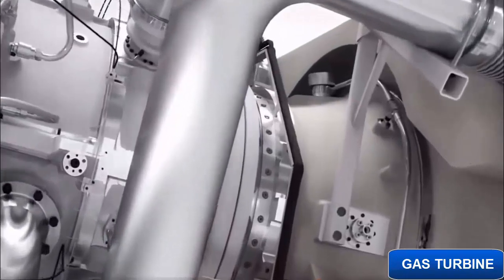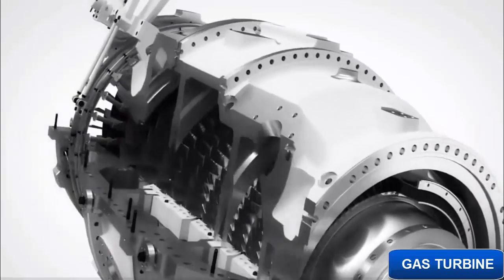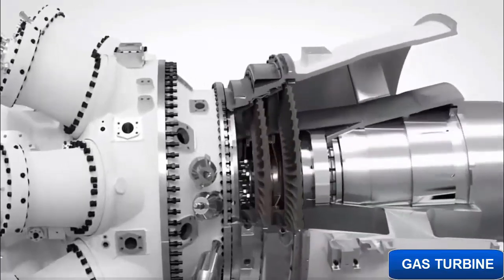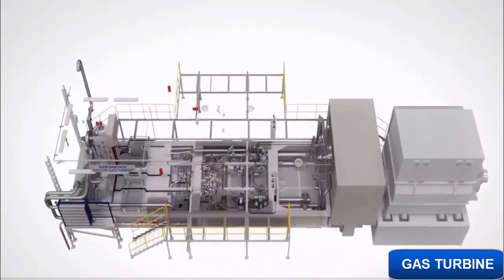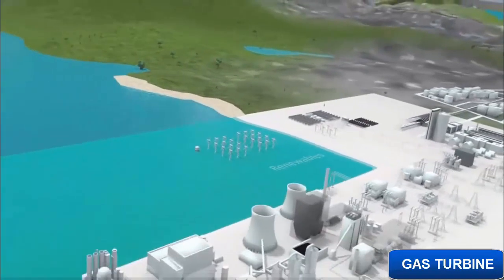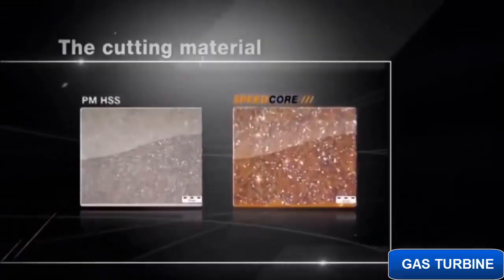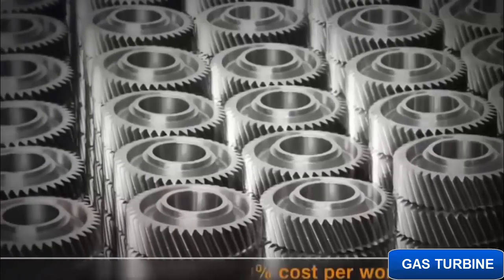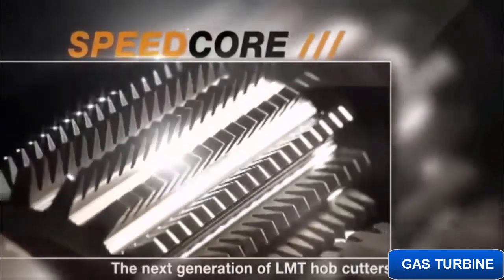SGT 750 Siemens Gas Turbine - Gas turbine power plant - worlds largest gas turbine Siemens 2018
SGT 750 Siemens Gas Turbine - Gas turbine power plant  - worlds largest turbine - Siemens Gas Turbine power Plant - next generation of the Industrial gas turbine - SGT 750 Industrial gas turbine -Siemens Heat Transfer Technology - mechanical Engineering.

SGT 750 Siemens Gas Turbine, is Engineered for maximum flexibility. The SGT-750 gas turbine is intended to meet the most astounding requests for productivity, unwavering quality, uptime and natural similarity.

The SGT-750 gas generator comprises of a 13-arrange hub air compressor with an EB-welded rotor for heartiness. Two variable guide vanes in the compressor offer advanced execution even in the most outrageous conditions.

The burning framework comprises of 8 jars and 8 progress conduits. The framework is reasonable for both fluid and vaporous powers and the plan accommodates exceptional simplicity of support and exchangeability without packaging dismantling.

The SGT-750 has a free 2-organize control turbine with an ostensible shaft speed of 6,100 rpm. For mechanical drive, it can keep running at in the vicinity of 50 and 105% of the speed. The turbine can be upgraded for every single surrounding condition, from frosty to hot atmospheres.

The SGT-750 gas turbine is designed as a robust and compact industrial gas turbine combined with aero engine performance.

Greatest fuel capacity with least ecological effect

The fourth-age DLE burner takes into account incredible fuel adaptability. Your SGT-750 will work on gases with high substance of latent gases, hydrogen or overwhelming hydrocarbons as required, with no effect on support or emanation levels.

The SGT-750 offers double fuel capacity for all applications. It is intended to meet your individual working criteria, including a dependable begin, and changeover between fills. The programmed changeover from vaporous to fluid fuel, and back once more, can be executed at any heap.

You are always welcome in my WordPress, Fiverr, Photoshop Tutorial big channel.